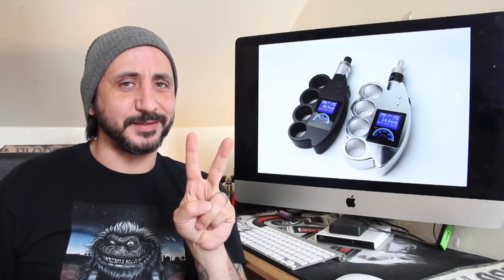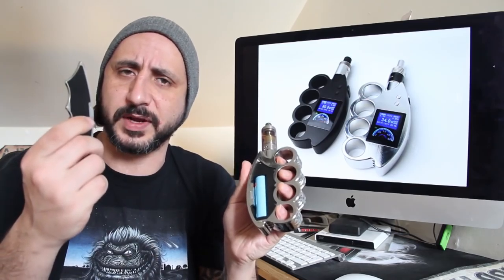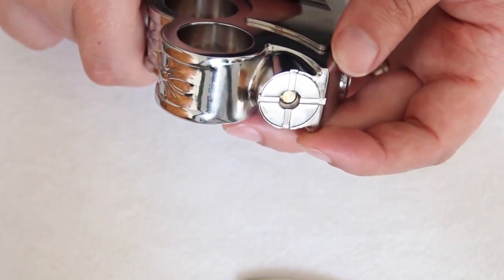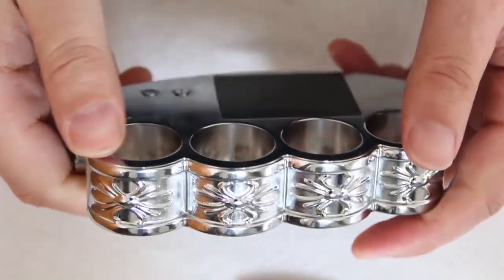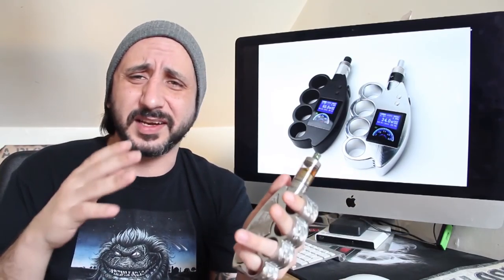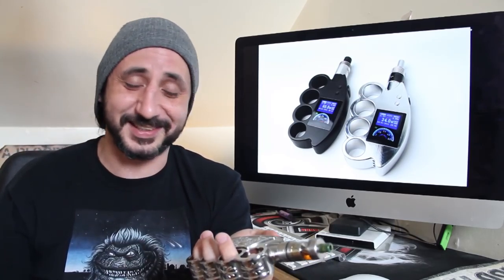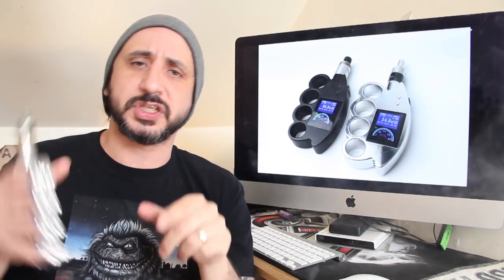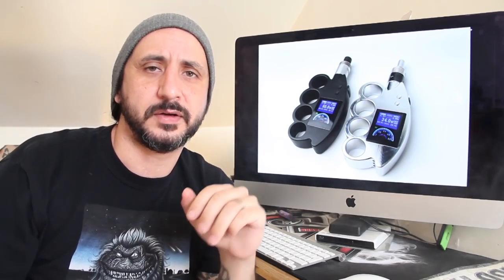GANGMOD by Fumi Vapor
A look at the GANGMOD by Fumi Vapor